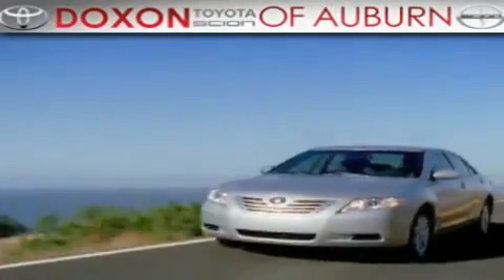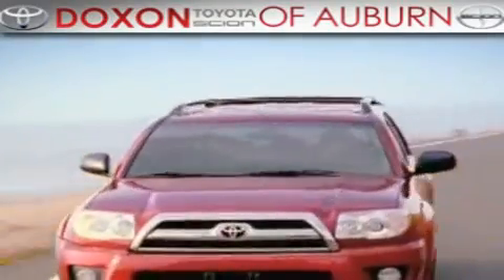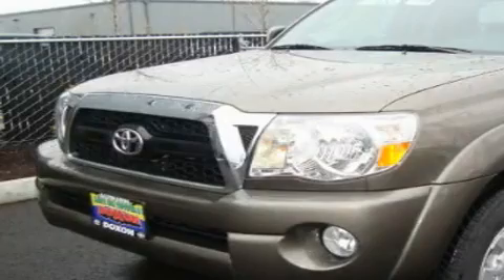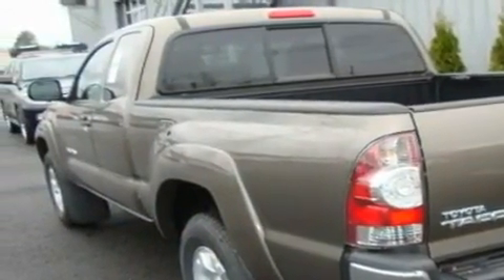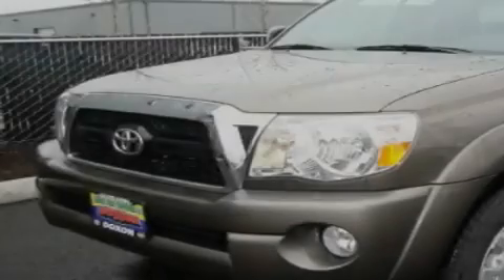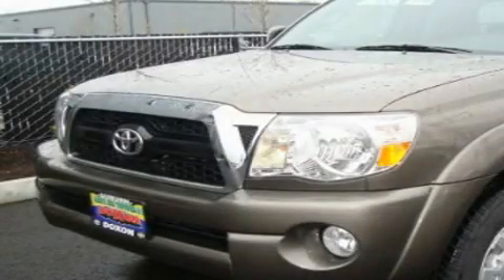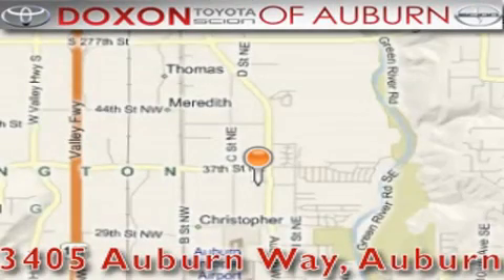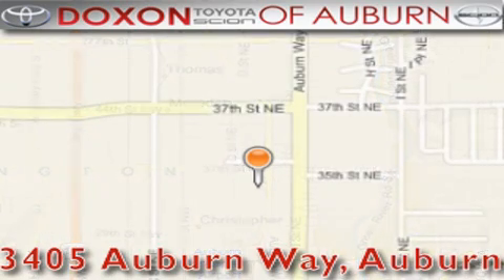2011 Toyota Tacoma Auburn WA 98002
Year : 2011
 Make : Toyota
 Model : Tacoma
 Engine : 4.0L V6
 Trans . : Automatic
 Exterior : Pyrite Mica
 Miles : 229
 Interior : Gray
 Stock : 6336

 2011 Toyota Tacoma Auburn WA